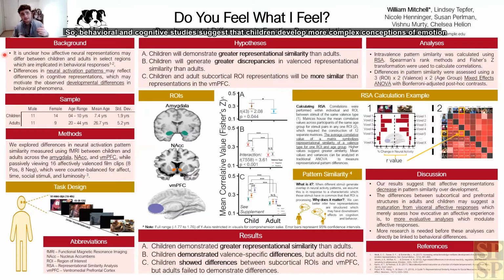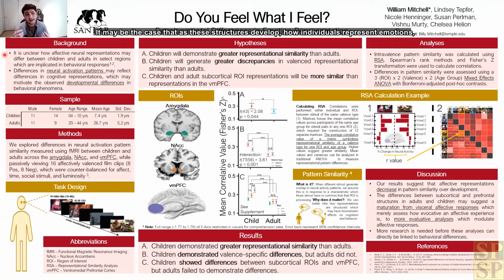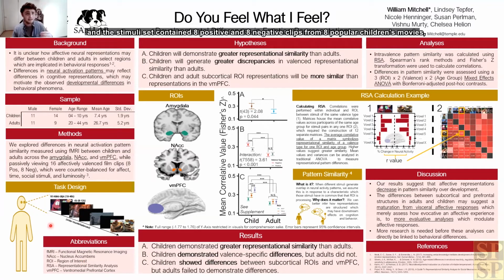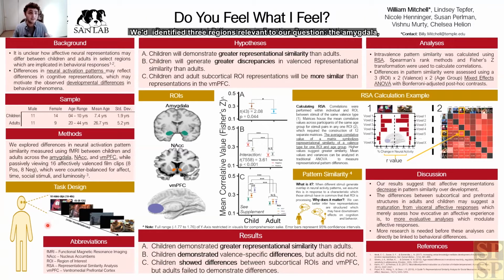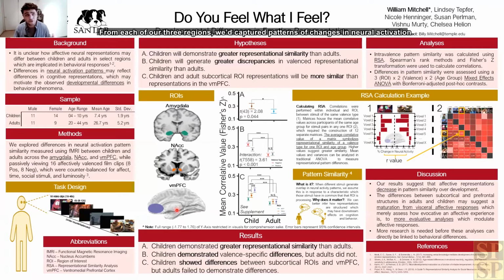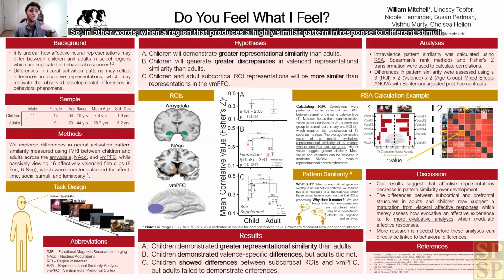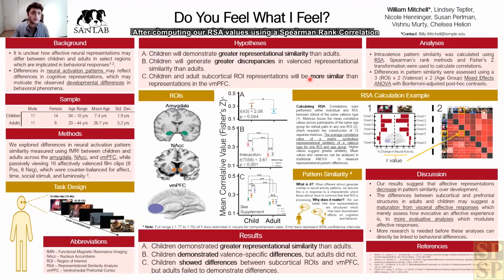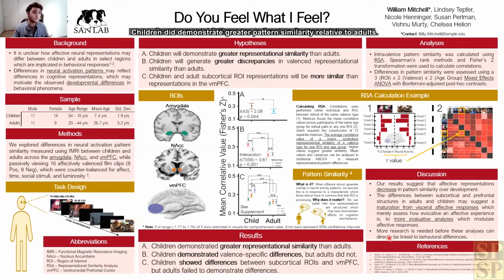SPSP 2021 - Emotion Preconference Presentation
This research was presented at the Society for Personality and Social Psychology Virtual Emotion Preconference in Februrary 2021.